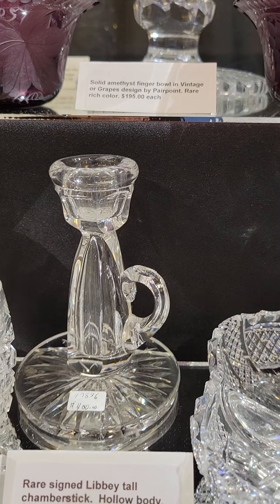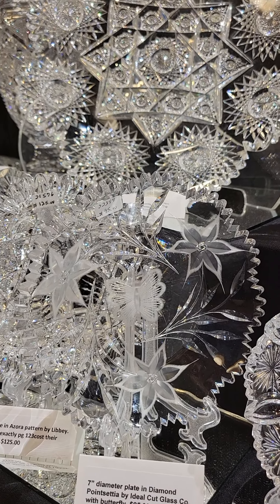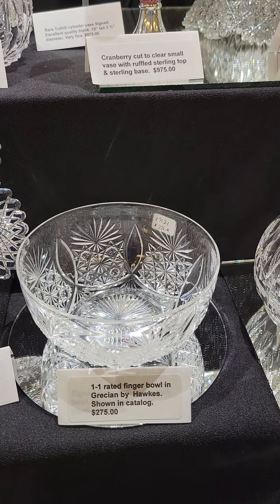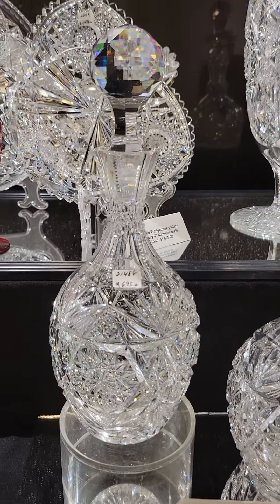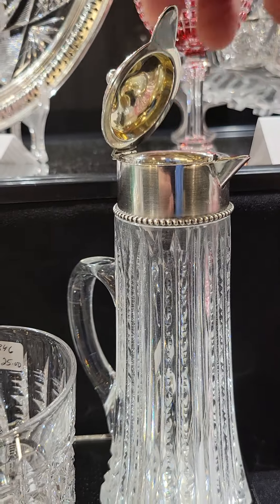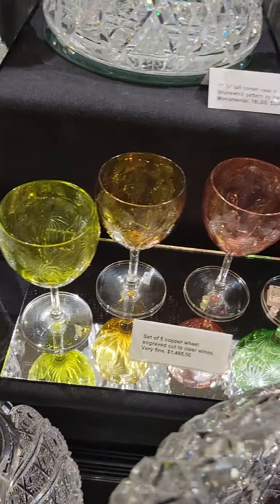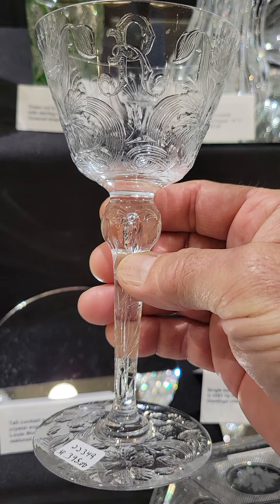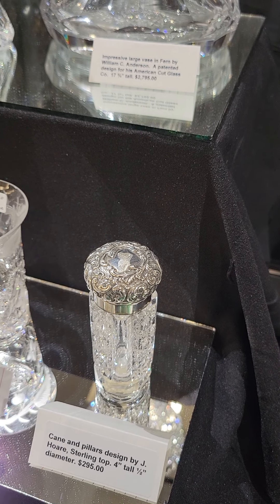American Brilliant cut glass ACGA convention show Rockwall TX 2022 video 5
American Brilliant Period (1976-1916) Cut Glass for sale by Franz Hellwig.
  Hand blown and hand cut on stone wheels crystal 120 years ago. A lost American art form.
 I also buy collections or rare pieces.